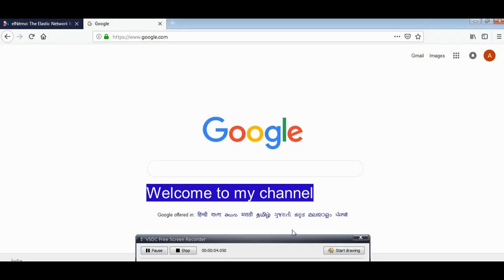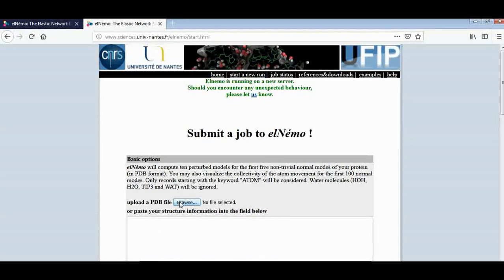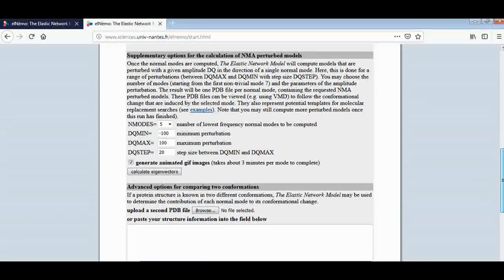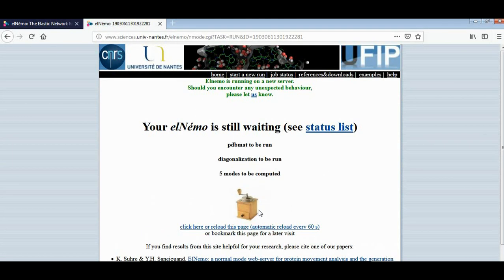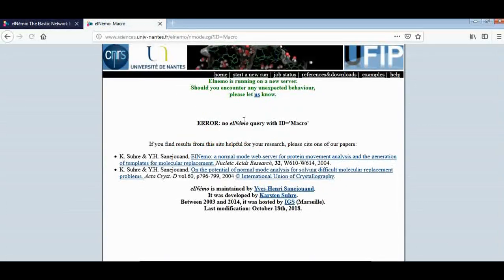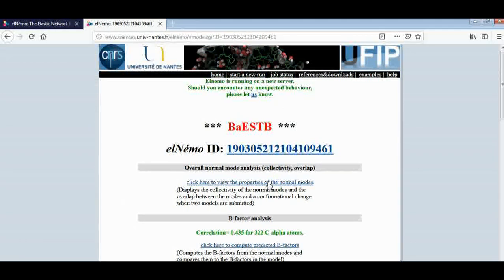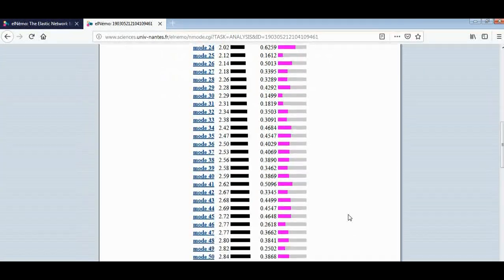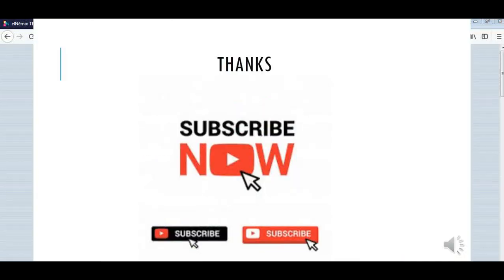Elnemo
Methods of checking the elasticity of macromolecules